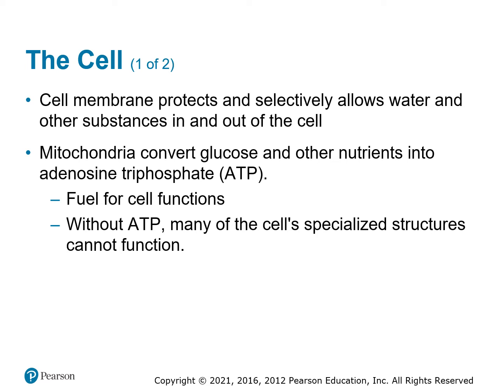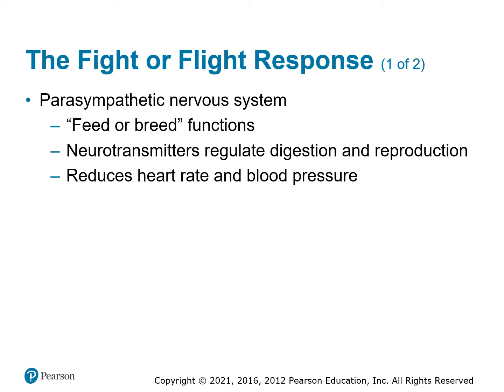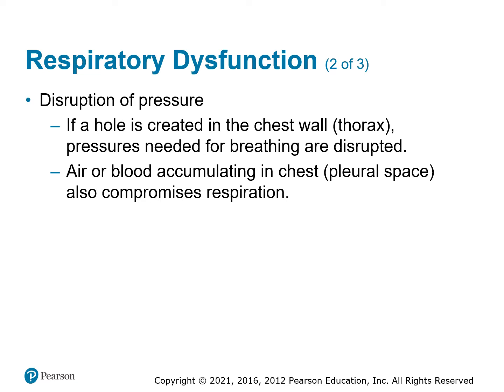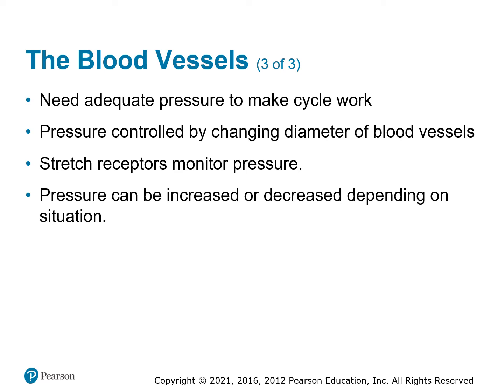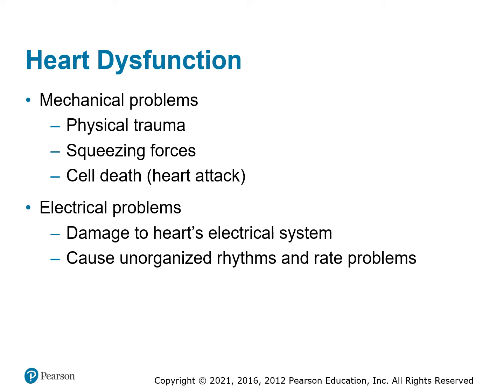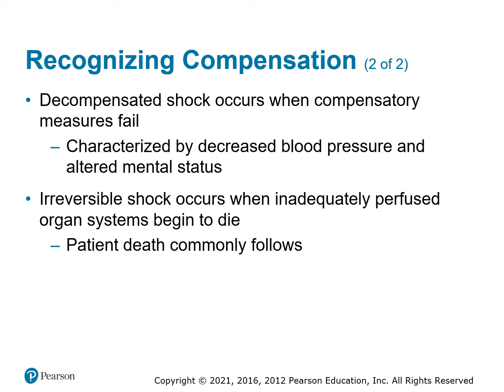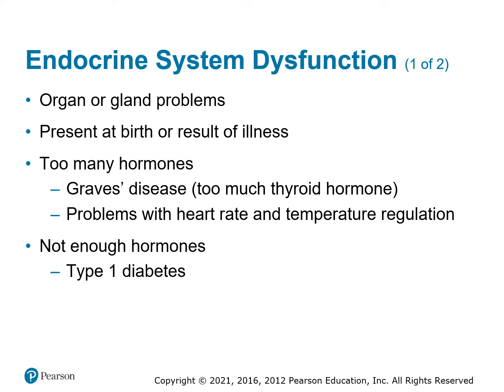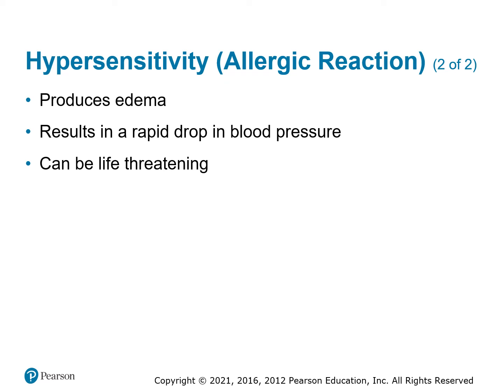EMT Chapter 7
UCH EMT Class F2021 Chapter 7 - Principles of Pathophysiology